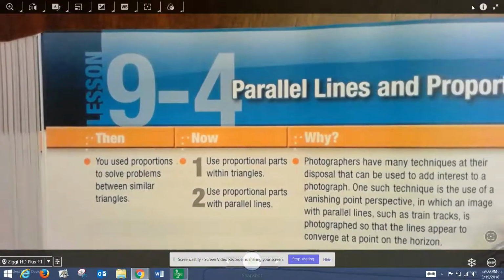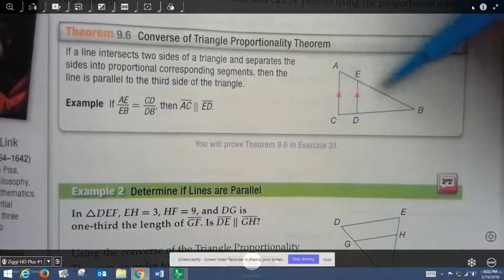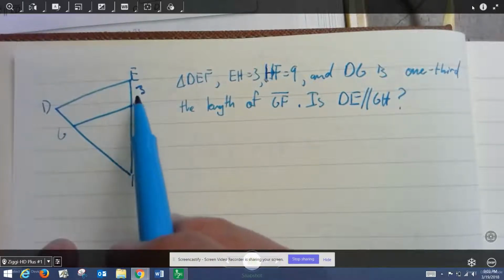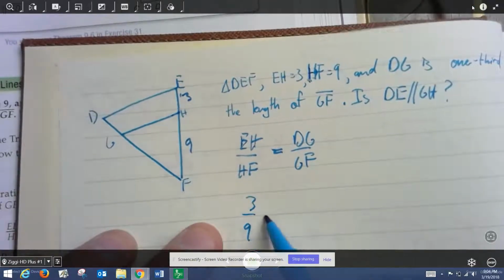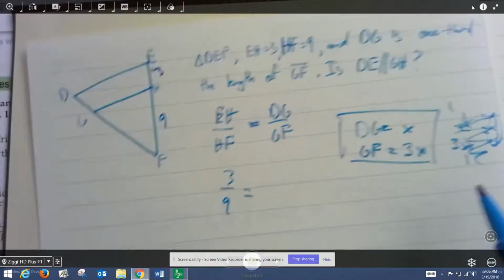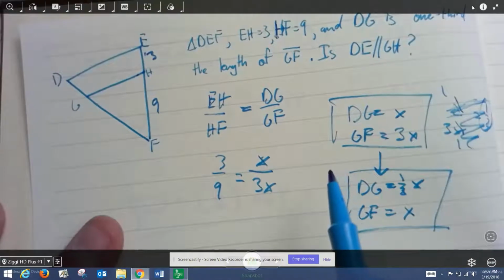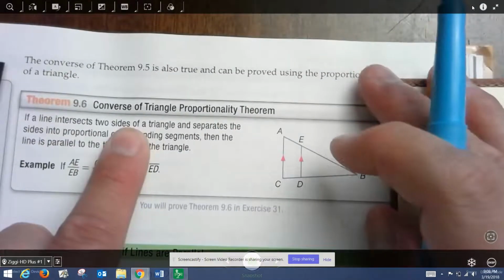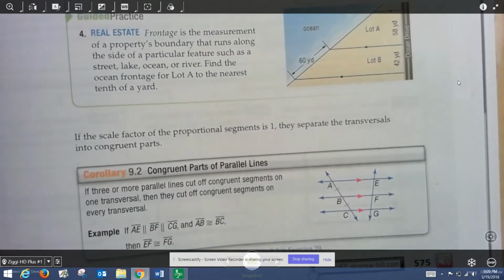9-4 Parallel Lines & Proportional Parts Part 2 (~9 minutes)